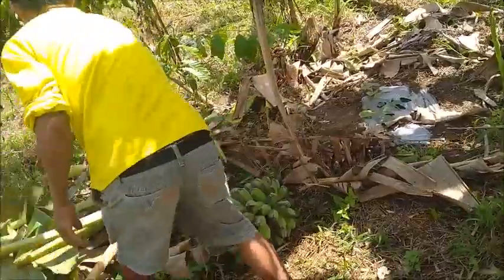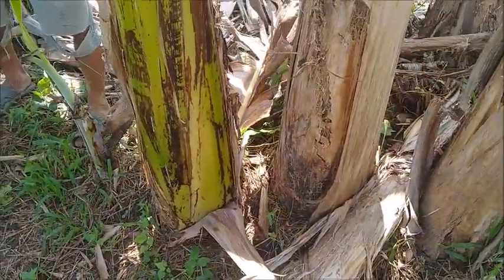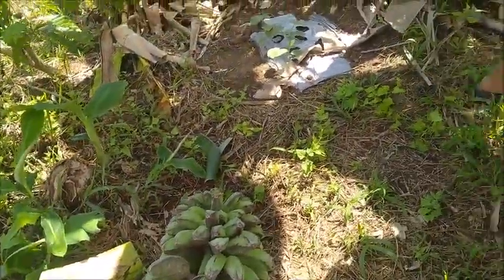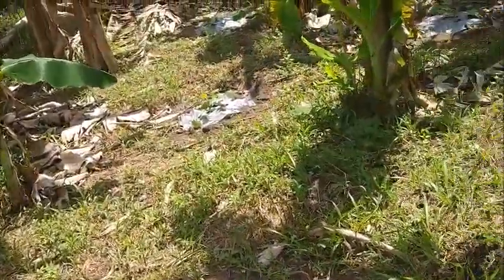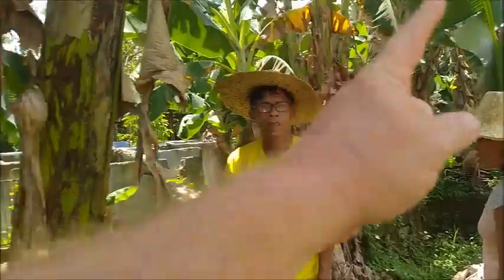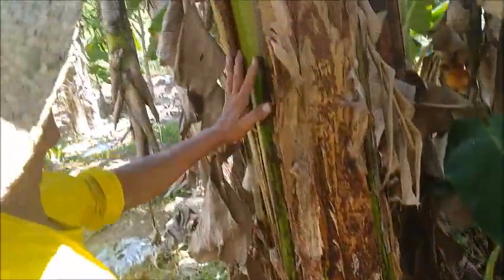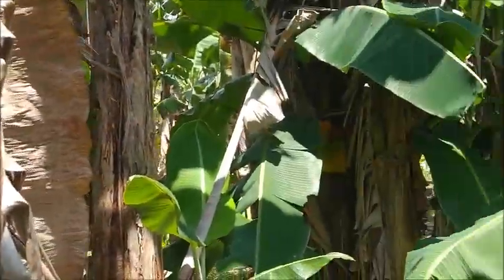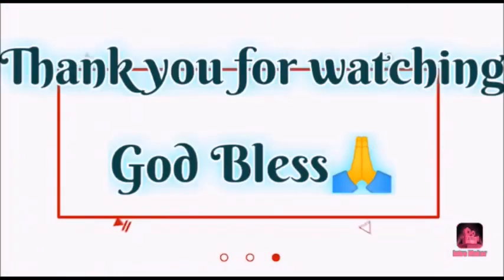Learning About Bananas